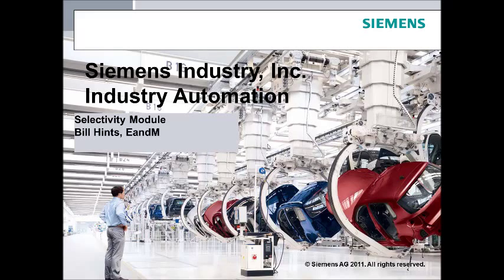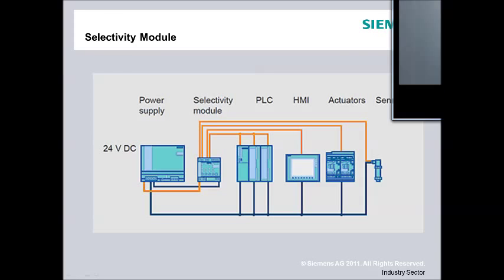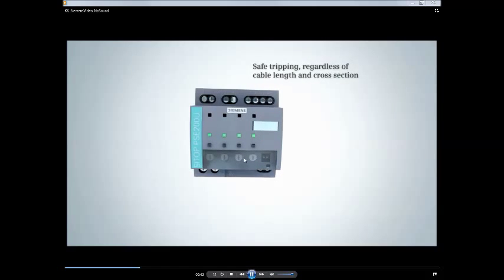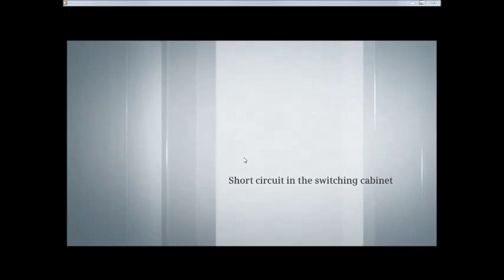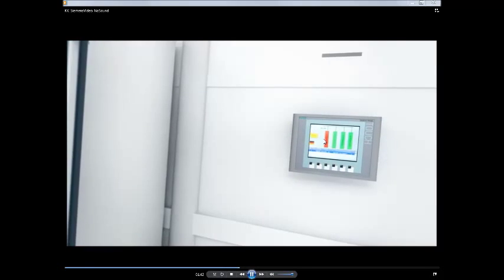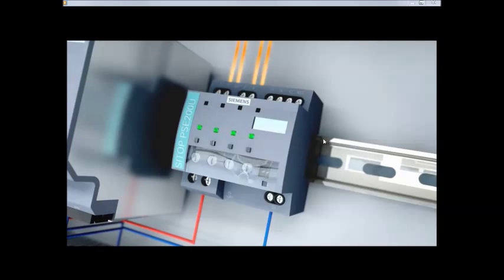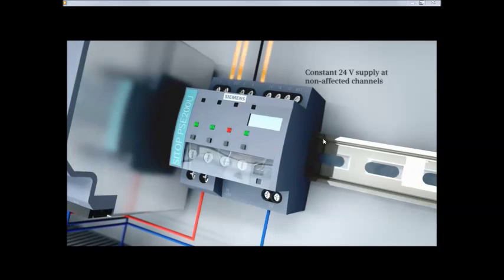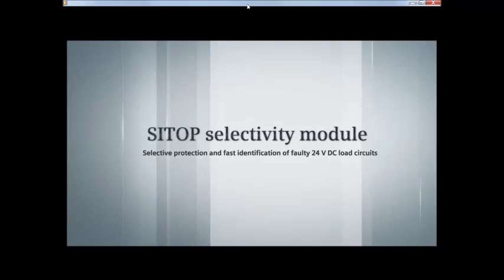Siemens SITOP Selectivity Module: Save Money, Reduce Downtime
The Siemens SITOP Selectivity Module segregates machine power into four  isolated legs, short circuiting any one does not affect the others.

The Selectivity Module will save you money (one power supply vs 4), maintains diagnostics when machine faults, and minimizes downtime by localizing problems.